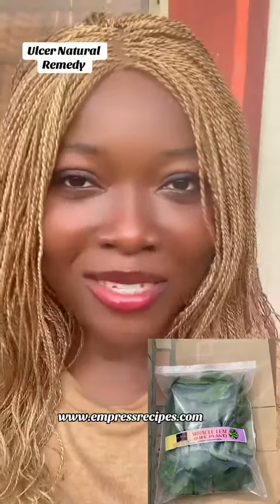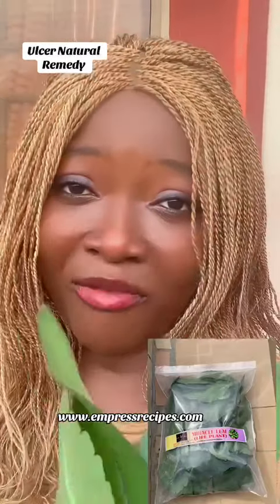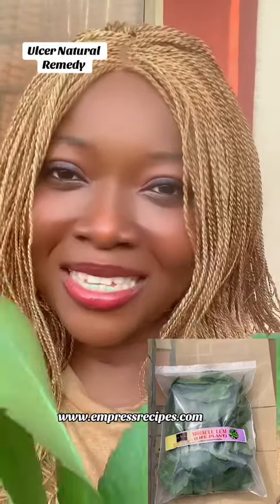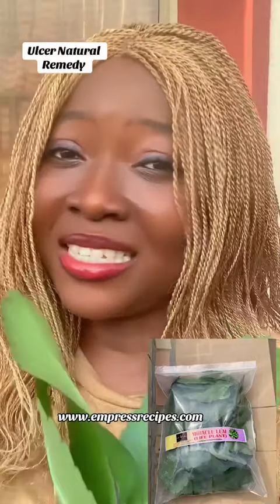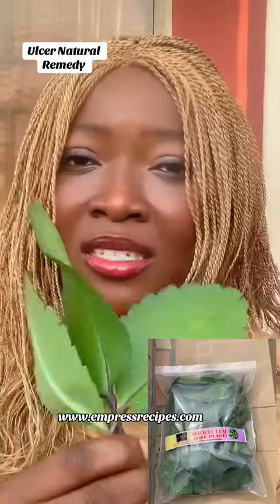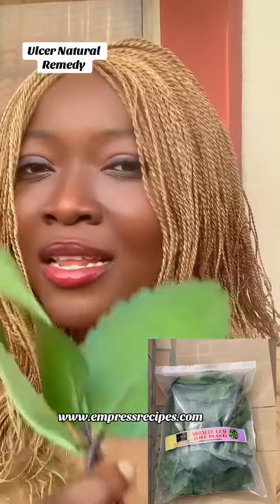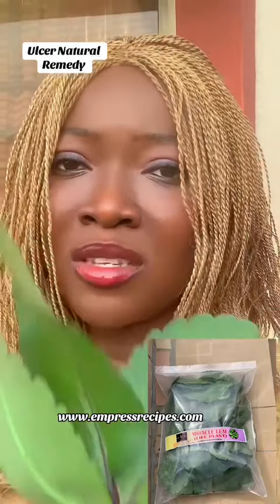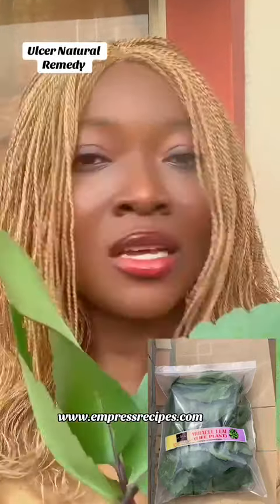How To Cure Ulcer Fast/ powerful plant herbs to cure ulcer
Get access to my video on
BLOATING AND CONSTIPATION

Get access to my video
on how to end painful menstrual cramps naturally.

on HOME REMEDY FOR INSOMNIA

I am not a licensed medical practitioner, the suggestions here are not typical and hence should not replace your doctor’s recommendations.
All recommendations are based on personal experience, which have been quite effective.
I hope you share the same experience in the comments as you correctly apply them.